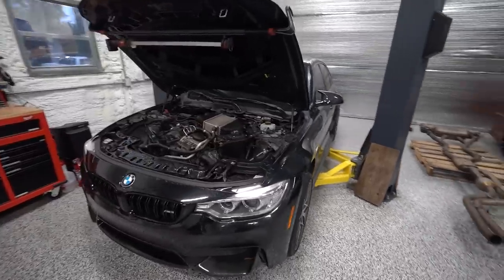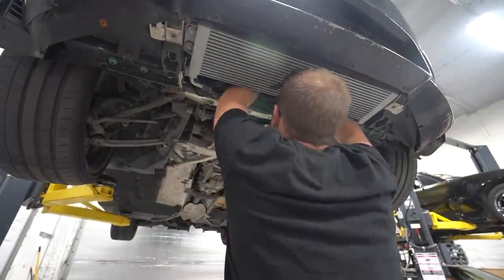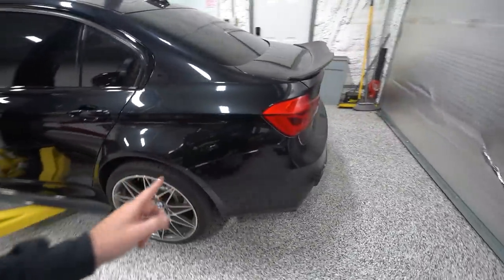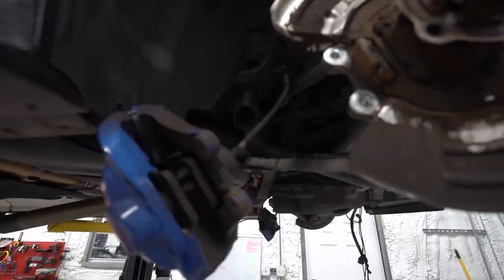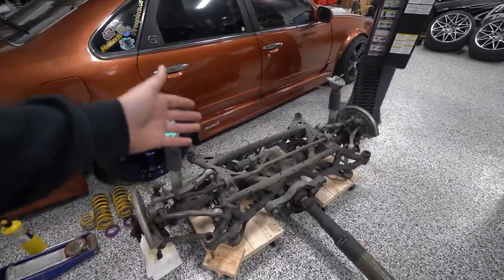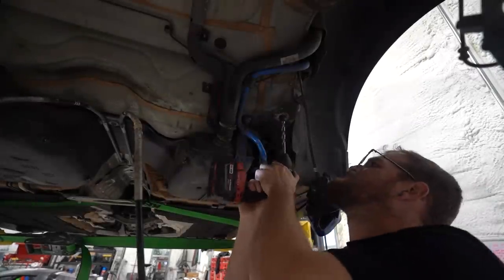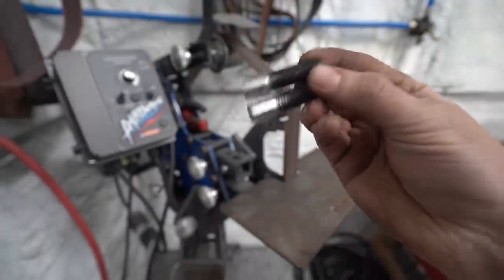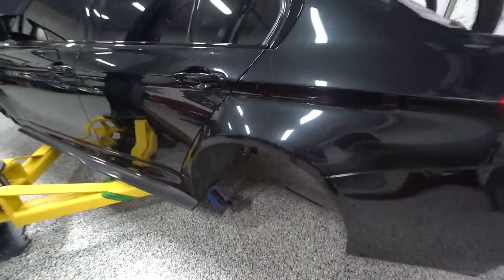F80 M3 drift week build. ep.2 tearing apart a perfectly good car.